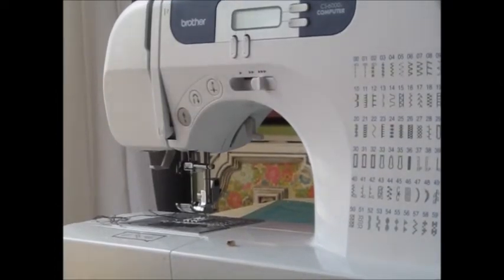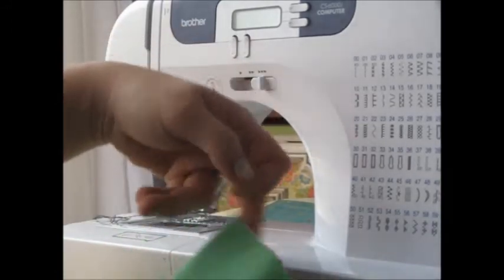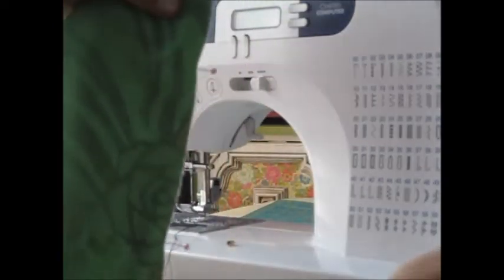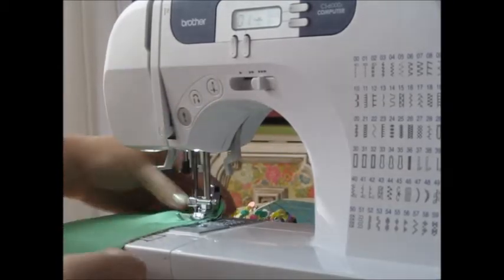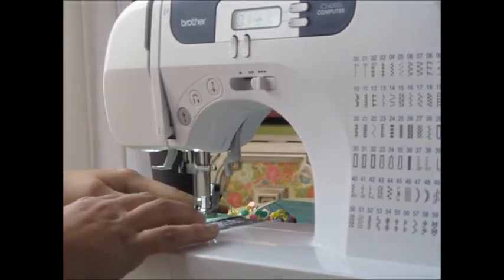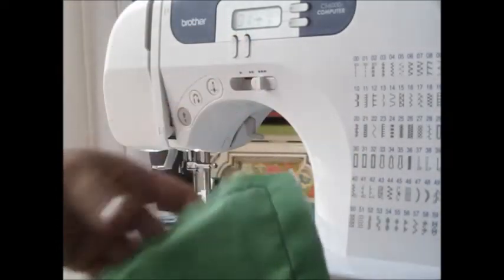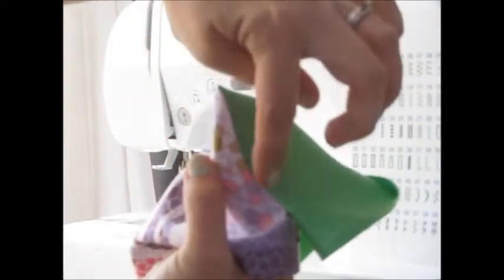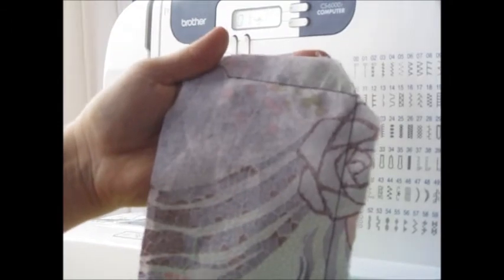How to Make a Perfect Seam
When first learning to sew, a person needs to know this basic tip: how to make the perfect seam. In this video I will show how to make a perfect and straight seam, including how to turn a corner and even invite you to make your first project: a pillow. Let me know if you have any questions or comments. Thank you for visiting RLDesigns: Step-by-Step Sewing!